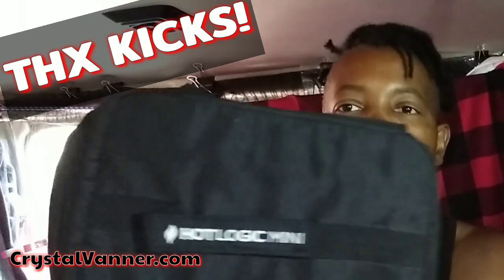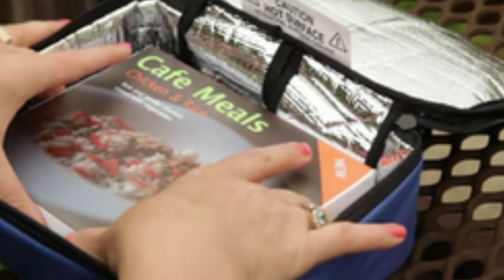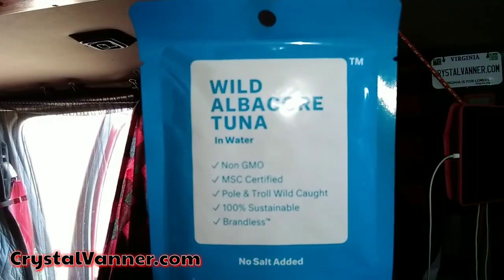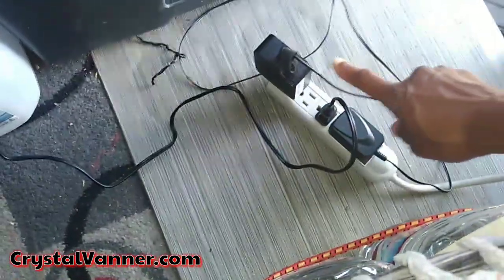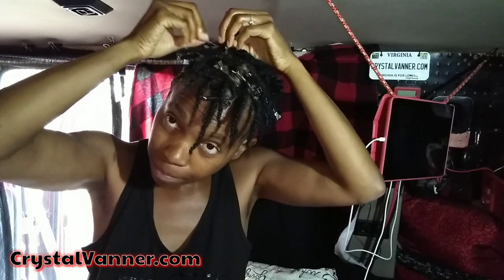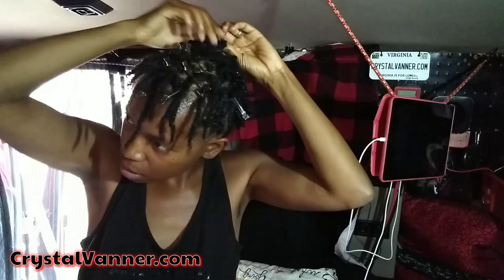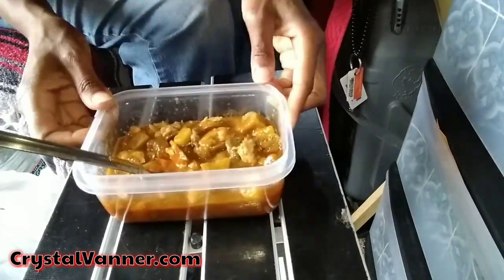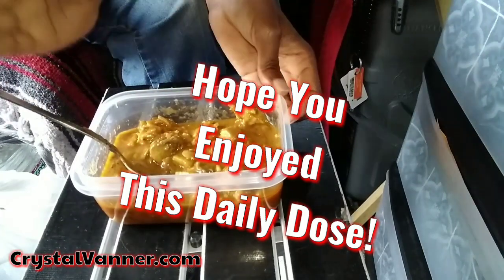Hot Logic Mini Cooking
🛍️ CV Influencer Store:

📬 MAILING ADDRESS:
Crystal Vanner
1850 McCulloch Blvd N C1-392

📝AMAZON WISH LIST:

~CV